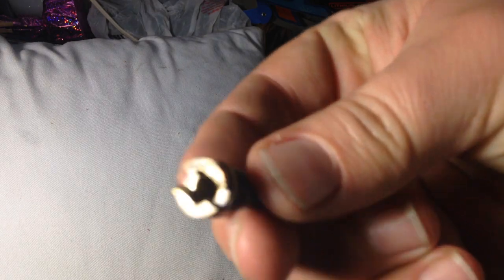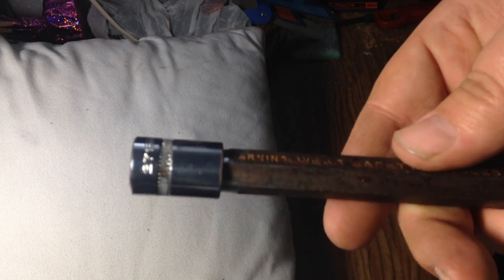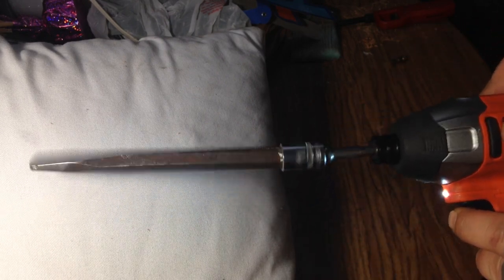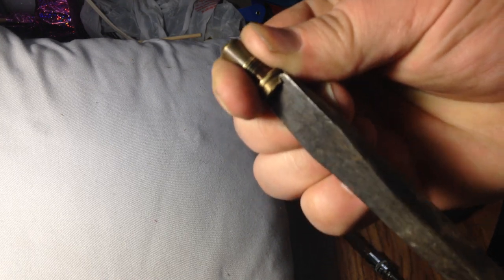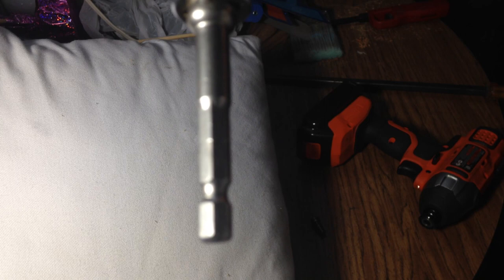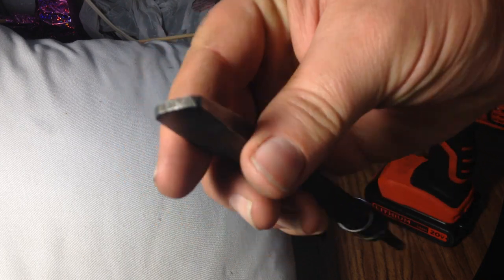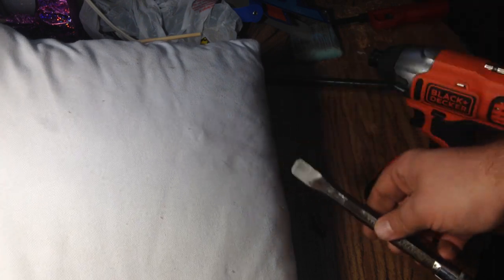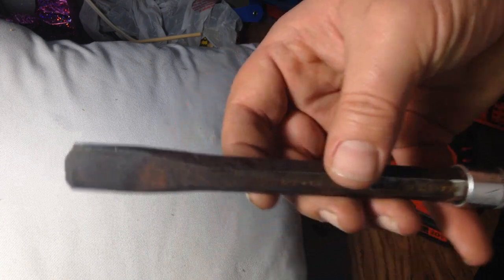Coleman check valve tool made for FREE DIY EASY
Item I used was a 3to4" chisel length maybe 3/4 width.  The shaft was hexagon 1/2" so the top was mushroomed by a hammer but if you buy new then a 1/2" socket should fit hammered on.  I did use a bench grinder to grind the blade down to where it fit tight and once my 1/2" socket was hammered to the chisel i took a socket adapter and used my impact wrench.  Sorry for those that dont have tools, often times videos i dont have  tools but i had these laying around and made it.  Take it for what it is..
Cheers !

Coleman lantern check valve DIY tool.  I made this with parts I had in my garage.  I am not a collector/restorer of Coleman lanterns.  This tool I have made can damage your lantern so if you're a restorer purchase the proper tool.  I am a DIY person trying to get a cheap lantern I purchased up and running.

Please refer to oldcolemanparts.com or coleman forums for proper instructions and help for your lantern issues.

Cheers!